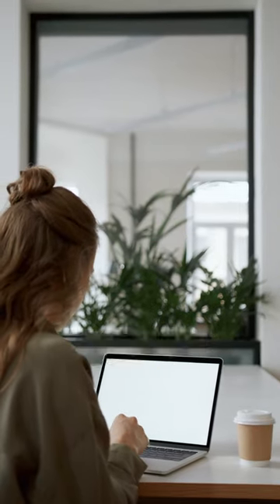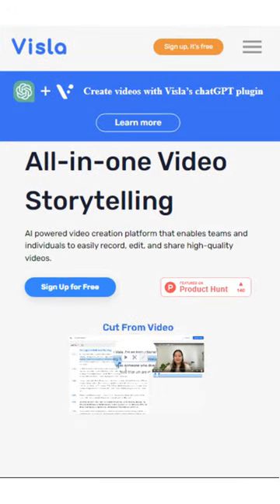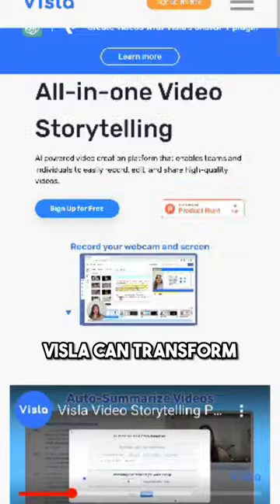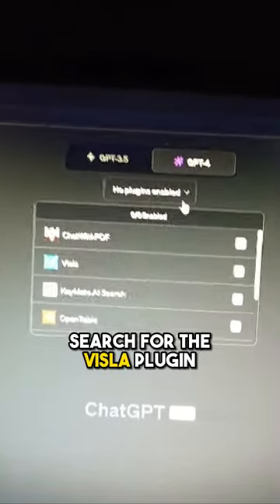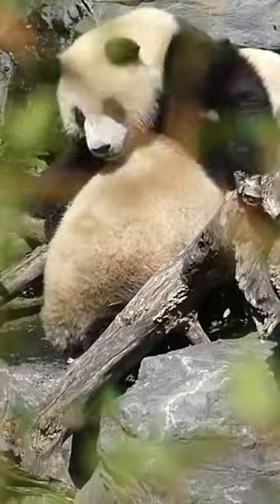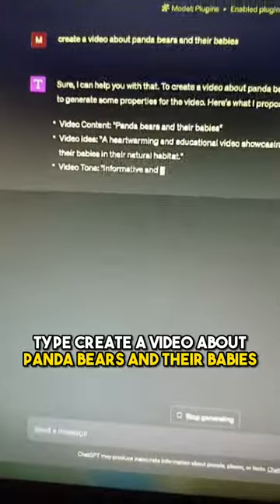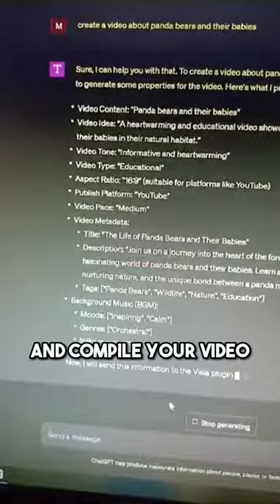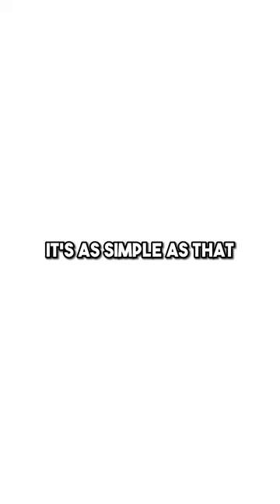ChatGPT Plugin Review: Visla AI | Create Compelling Videos in Minutes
Get ready for a content creation roller coaster with Visla! 😎